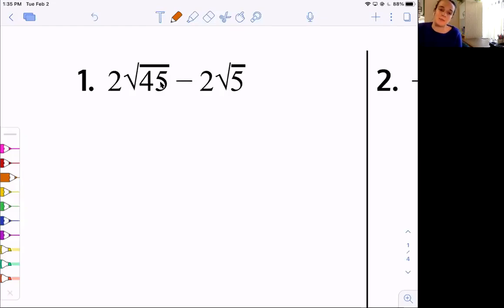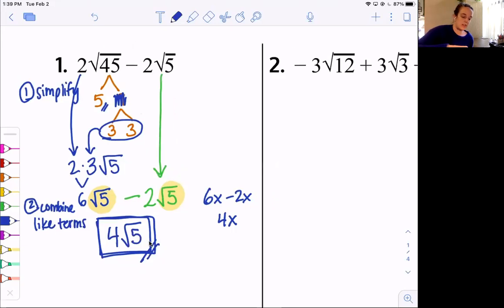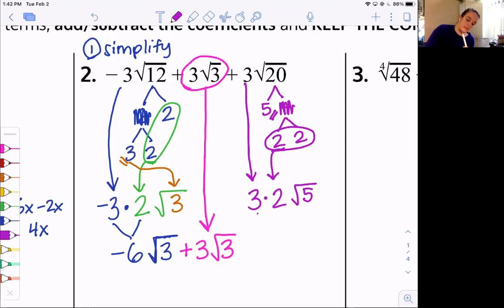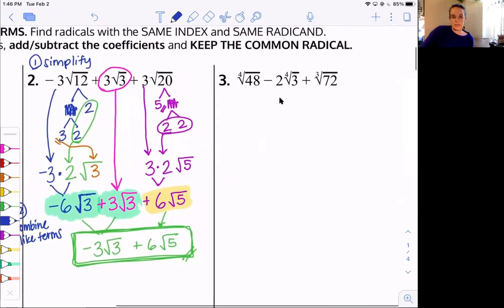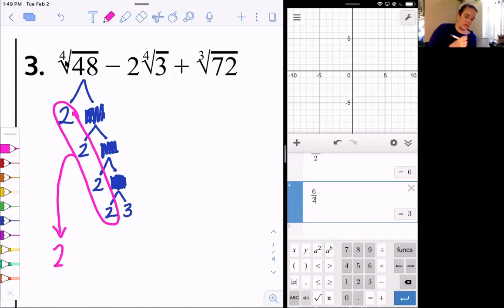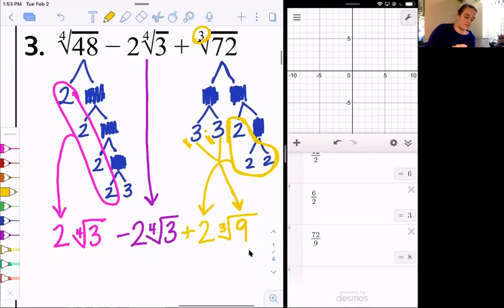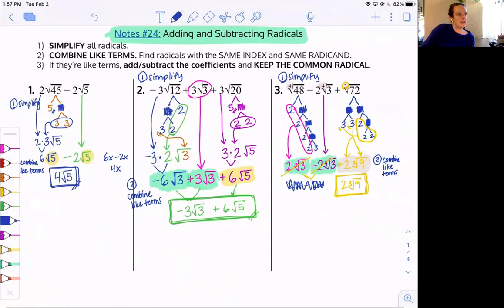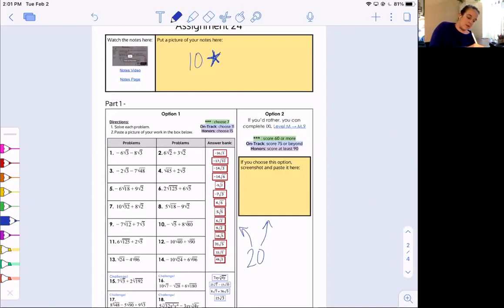Cohort A -- 2.2.21 -- Add & Subtract Radicals